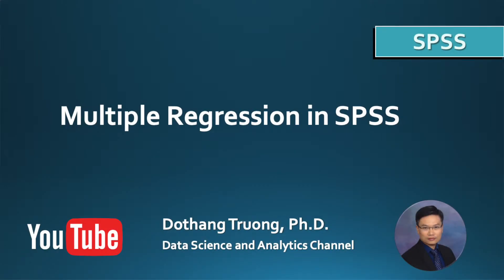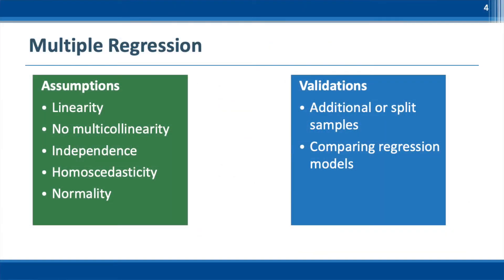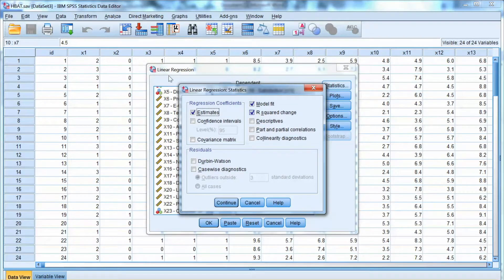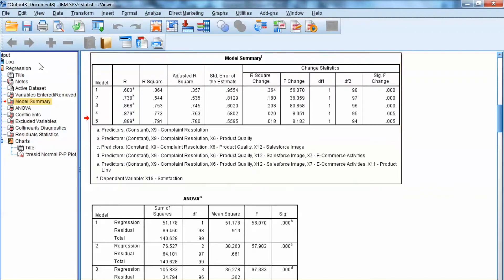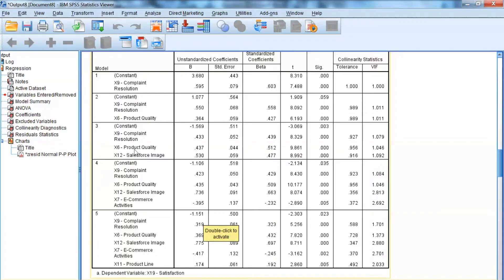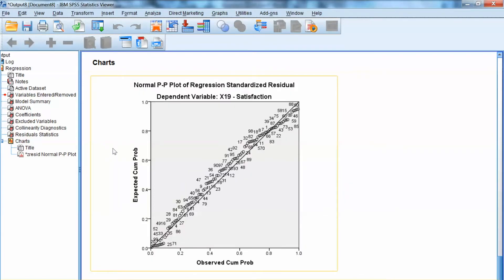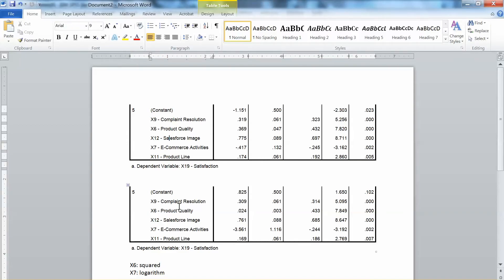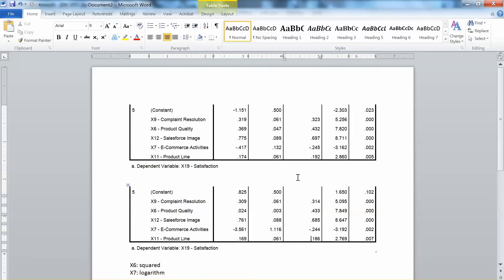IBM SPSS - Multiple Regression Analysis in SPSS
This video explains the concept of multiple regression analysis, when it should be used, and the process of conducting multiple regression in SPSS. It is one of the most popular multivariate statistical methods and has been used widely in academic research. Detailed steps for conducting multiple regression, presenting the output, and interpreting the results are provided with specific examples.